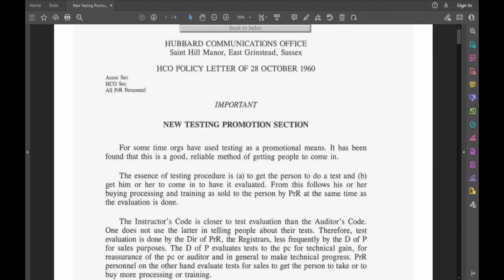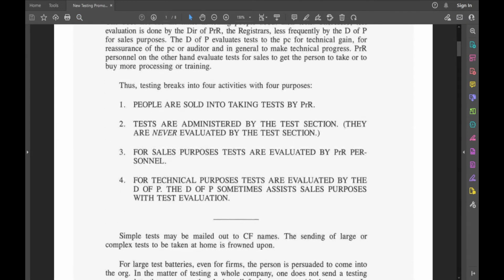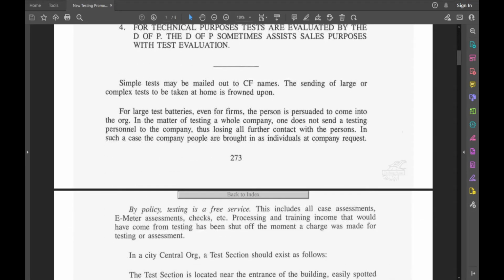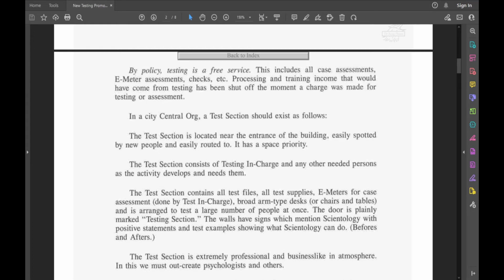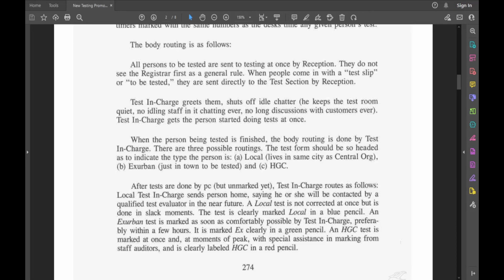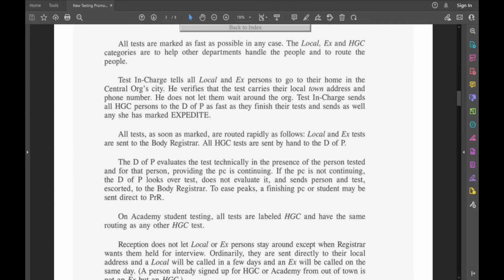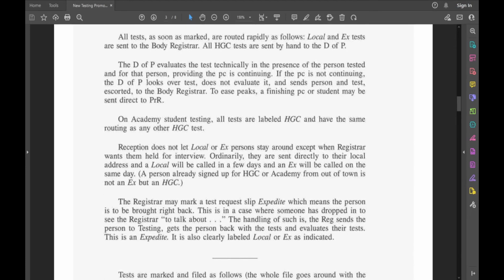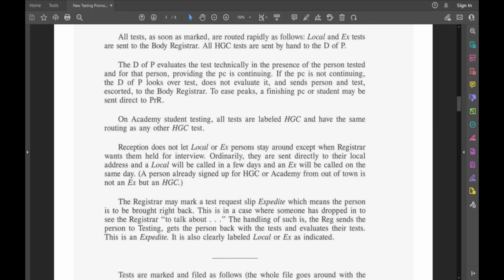The Oxford Capacity Analysis Analyzed Part 5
This video goes over the "New Testing Promotion Section" policy letter. This will be spread out over a few episodes but I hope you all enjoy it nonetheless.